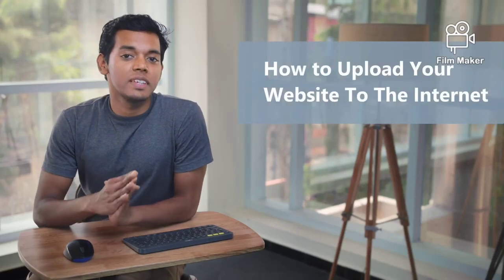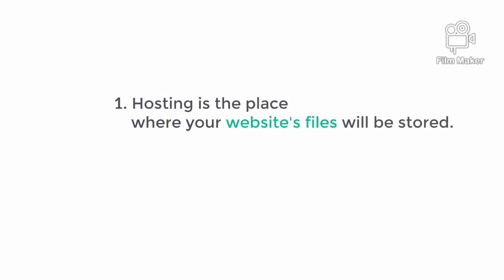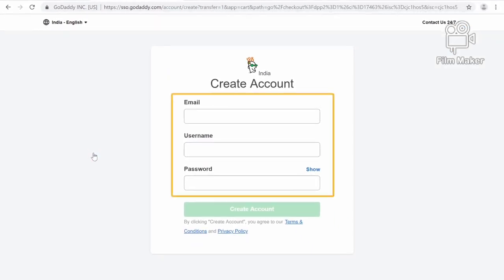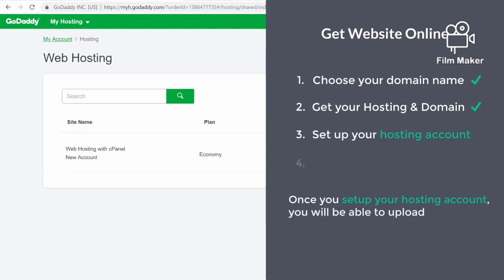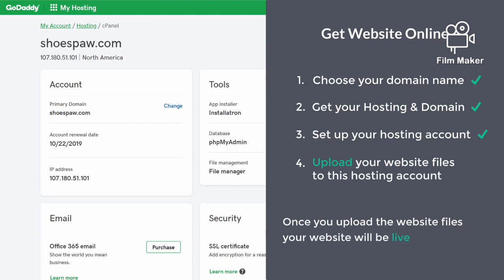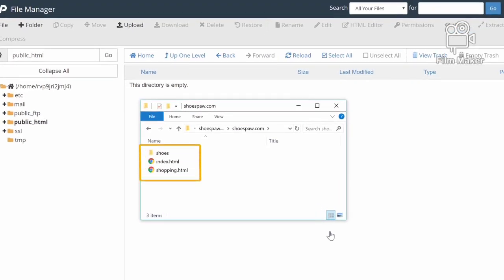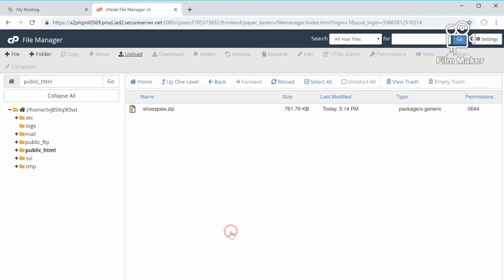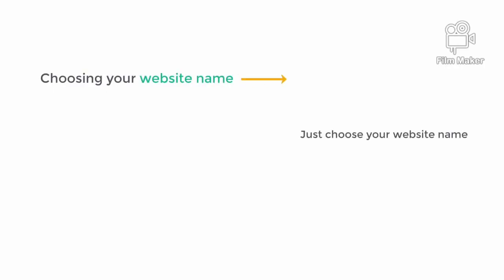How to upload your website to the internet | make a website